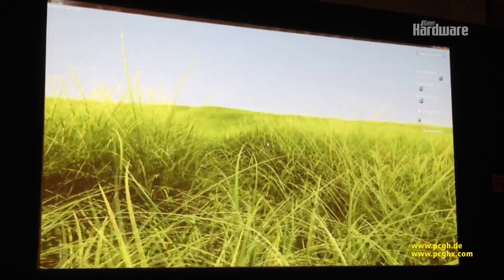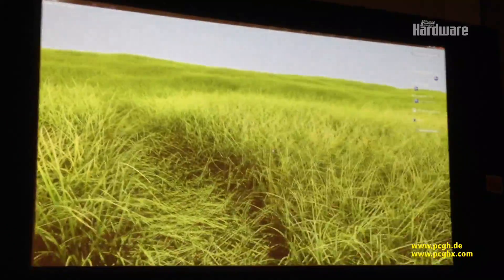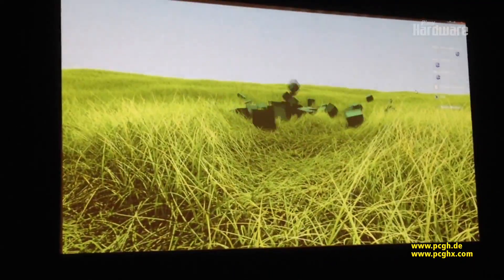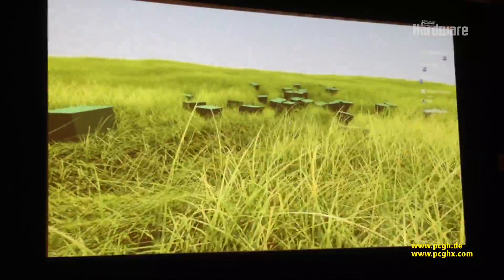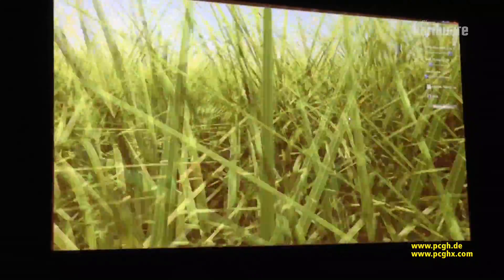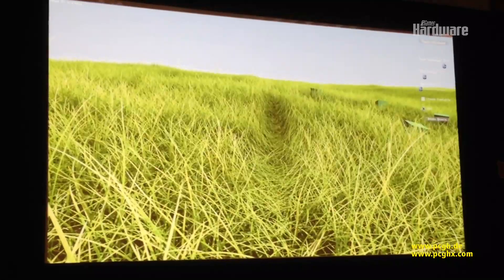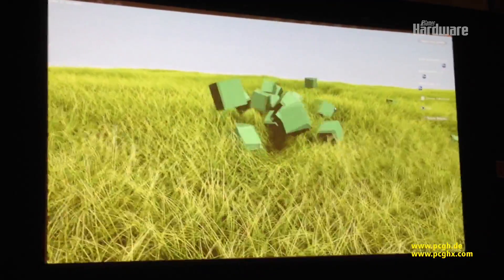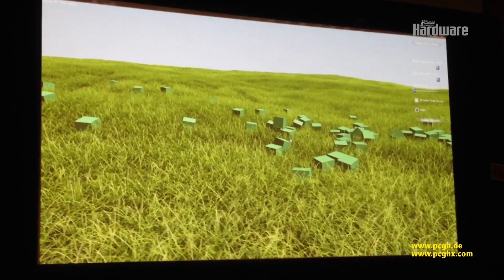Nvidia Grass-Techdemo | GDC 2014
▶ Witcher 3
Nicht nur die Techdemo-Videos zu The Witcher 3 sorgen auf der GDC 2014 für Furore, auch eine Nvidia-Techdemo mit Fokus auf die Grasdarstellung überzeugt. Im Video sieht man, wie Gegenstände Grashalme dauerhaft umbiegen und sich physikalisch korrekt verhalten.